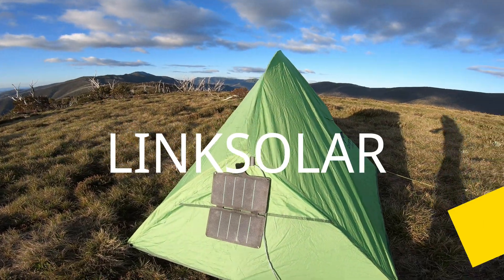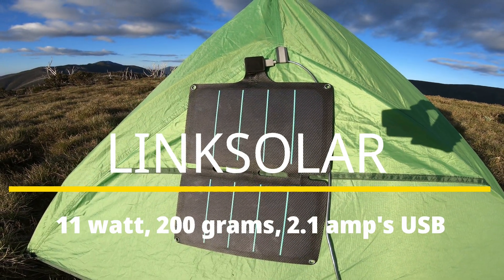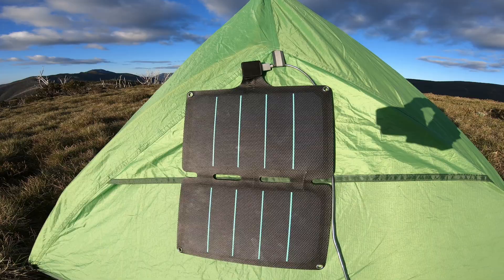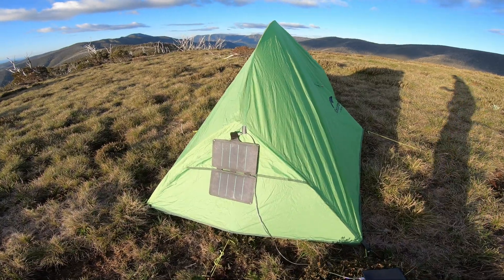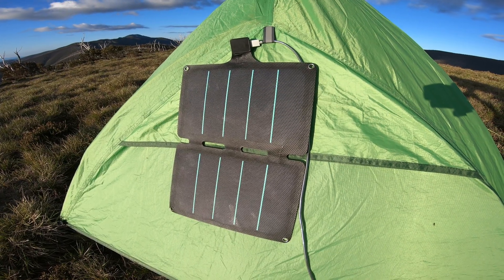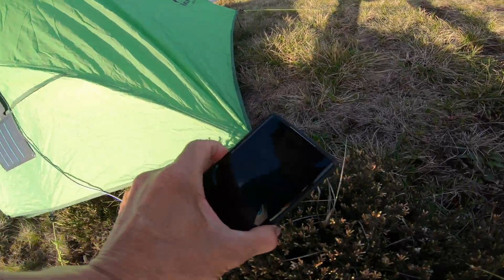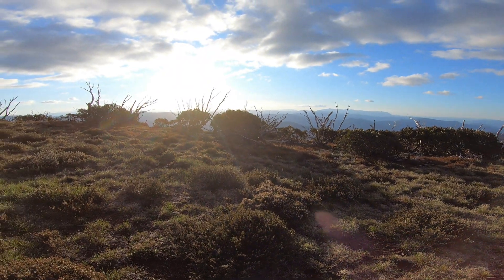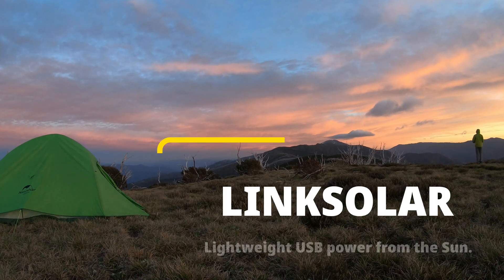lightest Solar ( Hiking, Bicycle touring)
LINK SOLAR. This is a 200 gram 11 watt 2.1 amp USB solar panel.  For hiking, bicycle touring or where you need lightweight power from the Sun.